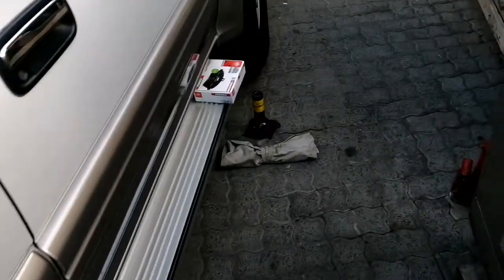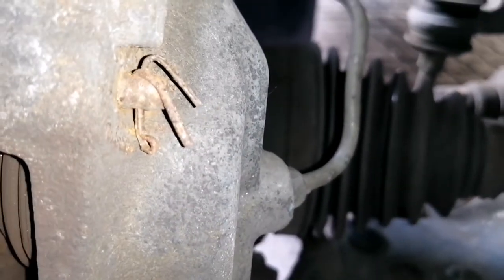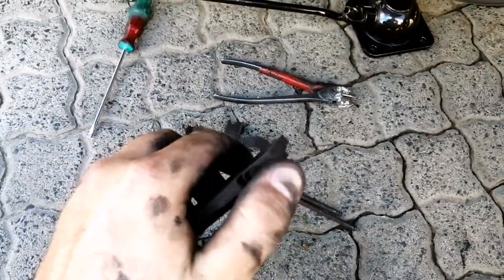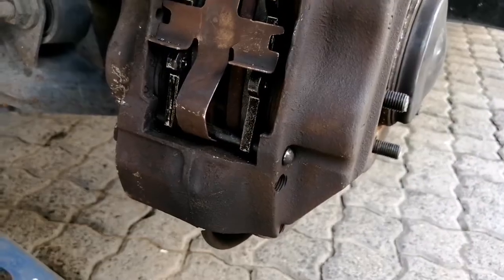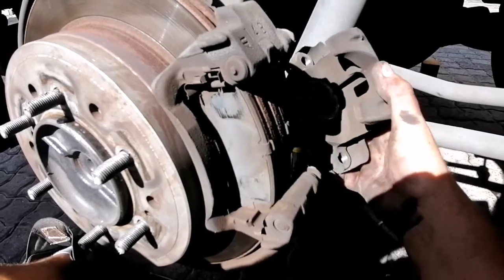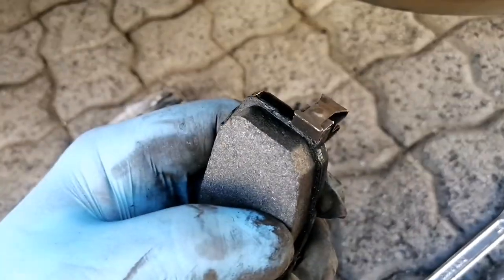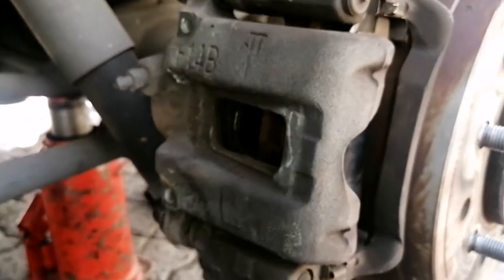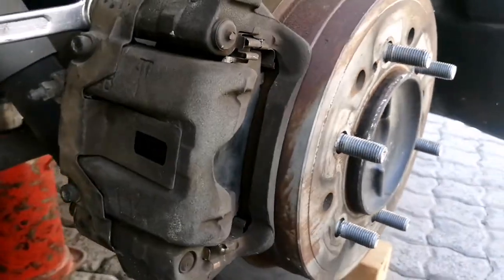Brake pads replacement (Toyota Prado 1998)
Replacing Toyota Prado land cruiser brake pads